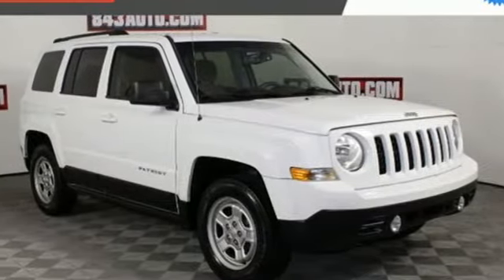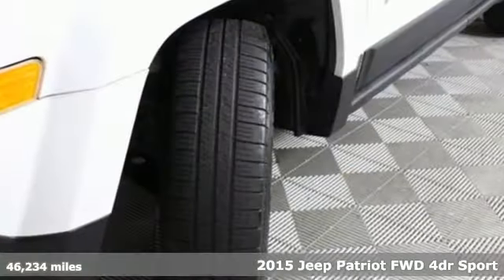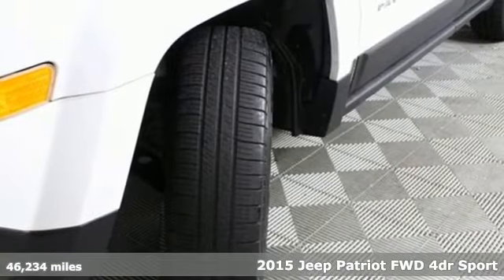2015 Jeep Patriot Summerville, SC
Year: 2015
Make: Jeep
Model: Patriot
Trim: Sport
Engine: 2.4L I4 DOHC 16V Dual VVT
Transmission: 6-Speed Automatic
Color: White
Interior: lt pebble beige dk slate
Mileage: 46234
Stock #: F8530
VIN: 1C4NJPBB0FD152761
*ONE OWNER, *CLEAN CARFAX, *Certified Pre-Owned 3 month/ 3,000 Mile Warranty, *BLUETOOTH, HANDS-FREE, *ROOF RACK, *NON-SMOKER, *AUX INPUT, *ALLOY WHEELS, *XM RADIO, Patriot Sport, 4D Sport Utility, Bright White Clearcoat, lt pebble beige dk slate Cloth.brbrAwards:br * 2015 KBB.com 5-Year Cost to Own AwardsbrReviews:brbr * If you don't have a lot of money to spend but want to say you drive a new Jeep, the Patriot could be your entry to the brand. Drivers requiring enhanced traction for foul weather or Jeep's Trail-Rated off-road ability can choose between two 4-wheel-drive (4WD) systems for the Patriot. Source: KBB.combr * Comfortable front seats; optional flip-down tailgate speakers; above-average off-road capability with Freedom Drive II; attractively priced. Source: Edmundsbr * The 2015 Patriot has a body style that hearkens back to the Cherokee of the past but with a refreshingly modern twist. Geometric angles, bold fender flares, and body colored grille freshen up the look while maintaining the familiar Jeep look that people love. Available in three models: Sport, Latitude and Limited. The Sport and Latitude come standard with a 2.0-Liter, 4-Cylinder 158hp engine. The Limited comes standard with a 2.4-liter, 4-Cylinder engine with 172hp and is an option for other models. The Sport and Latitude come standard with a five-speed manual transmission with an option to get a 6-speed automatic. With the Limited, the automatic is standard and the manual is an option. All three models can be purchased in either 4x2 or 4x4 versions. However, with the 4x4, the standard engine is the 2.4-liter, and the Sport comes standard with a manual and the other 2 models come with the automatic. With the Patriot's fuel efficiency capabilities the best gas mileage is achieved with the 4x2 Sport or Latitude models with the 2.0-liter 4-Cylinder engine and manual transmission. It gives you an EPA estimated 23MPG City and 30MPG Highway. On the inside, you find a comfortable cabin that is easy to utilize and maintain. Standard on all models is an audio jack for your mobile devices. Not only do you get 53.5 cubic feet of room when the rear seats are folded down, in the Latitude and Limited models you get extra space with a standard front passenger seat that folds flat. For safety, it comes with six airbags, Anti-lock brakes, brake assist, stability control, electronic roll mitigation, and hill start assist. Source: The Manufacturer SummarybrbrbrIf there is any information or extra photos you need that you don't see listed, we will walk out to the vehicle and text them directly to you! JUST ASK!

Address:
1016 N Main Street